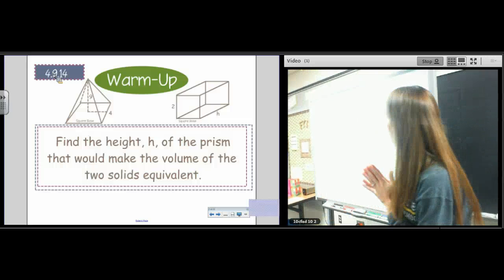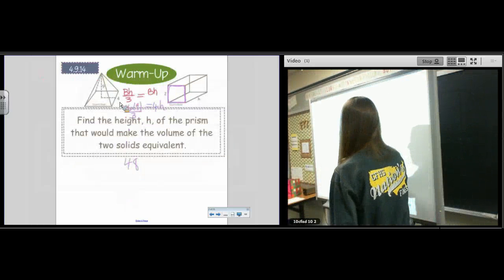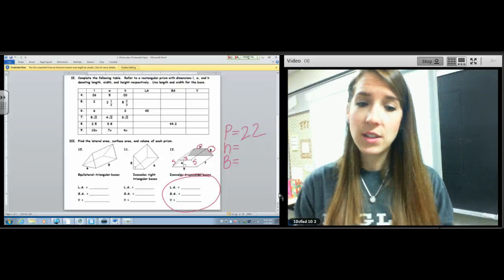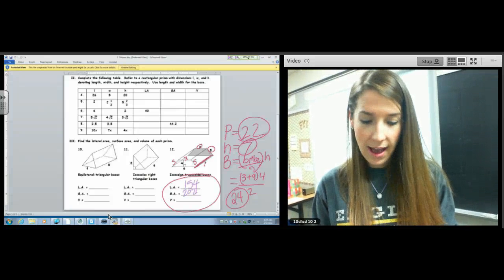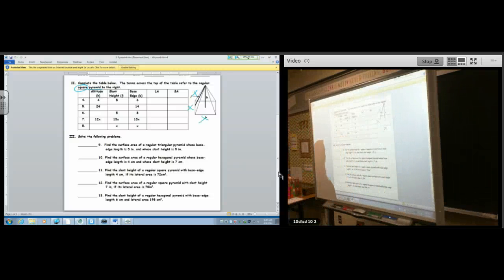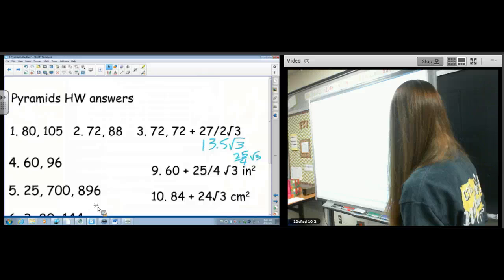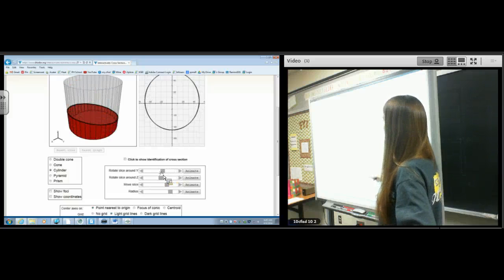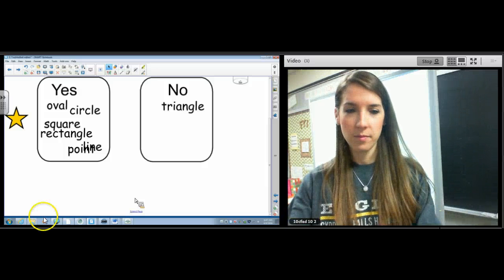10 Homework Answers and Cross Sections K 2014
10 Homework Answers and Cross Sections K 2014